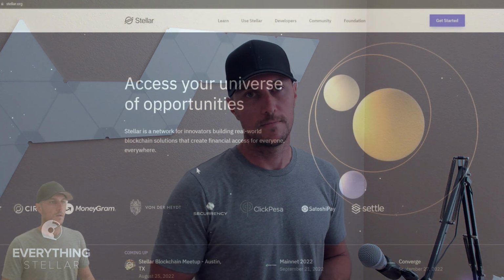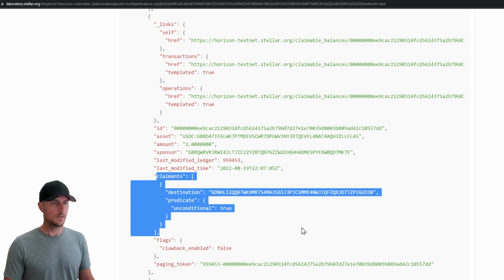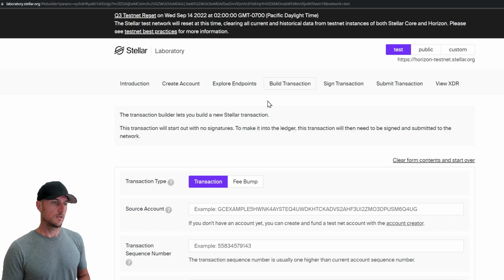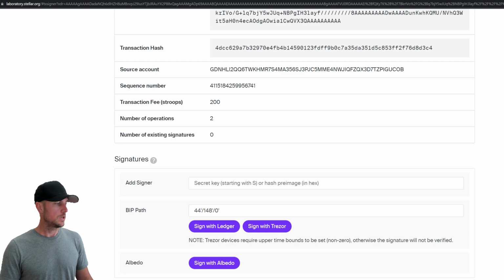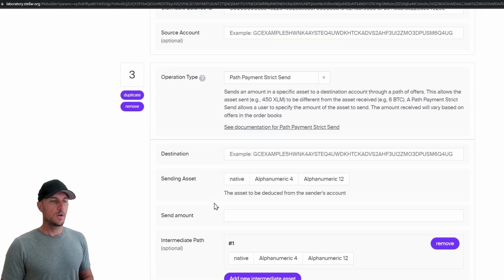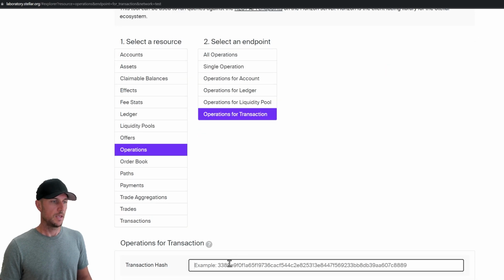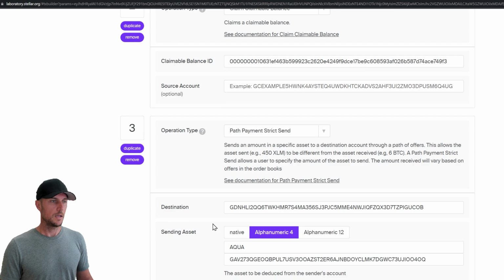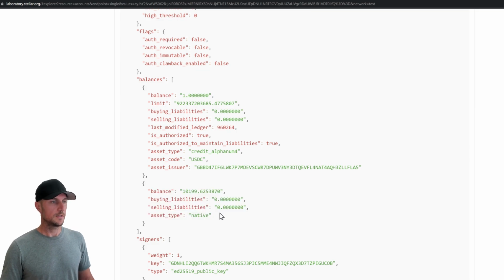How To Claim, Convert or Burn Claimable Balances on Stellar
This video will teach you all about claimable balances on Stellar. I'll walk through everything you need to know to easily claim them, convert them to another asset or burn them if they're worthless. No experience necessary! No wallet needed as we'll be using the Stellar Lab.

Also check out the Stellar Takeover podcast on Spotify where my buddy Raph and I discuss the latest topics from the Stellar ecosystem.

Timestamps

00:00 - Intro
00:33 - What is a Stellar claimable balance?
01:38 - Access the Stellar Laboratory
01:47 - Check available claimable balances
05:24 - Claim a claimable balance
07:33 - Convert a claimable balance to another asset
11:50 - Trash a claimable balance
14:46 - Outro

My recording setup:

Logitech Brio Webcam
2x Logitech Litra Glow lights
Samson Q2U USB/XLR mic
2x Neener Microphone Arm
Logitech MX Keys Keyboard
Logitech MX Master Mouse
32" LG 4k ergo monitor
32" LG UHD ergo monitor
Nanoleaf Shapes
OBS 28 Beta 2 (awesome!)